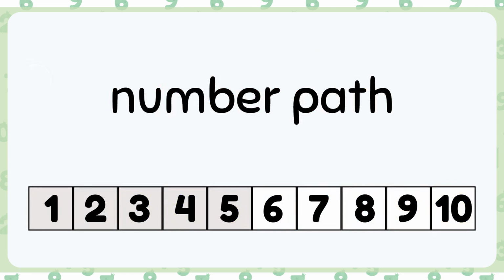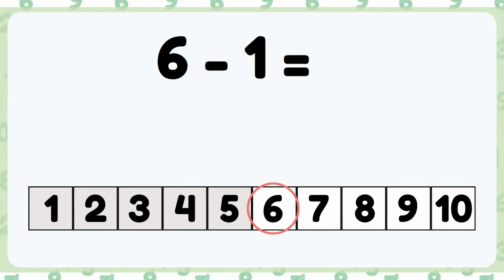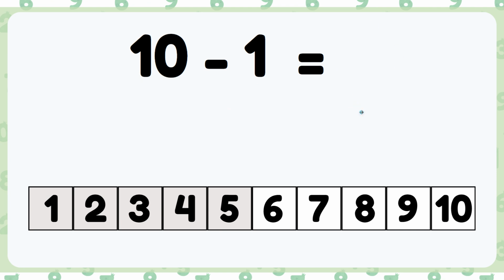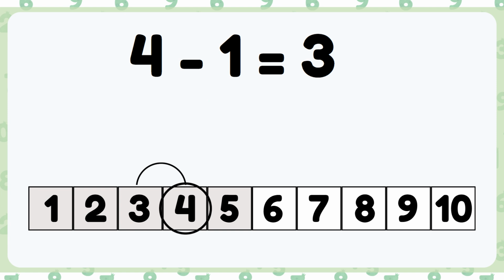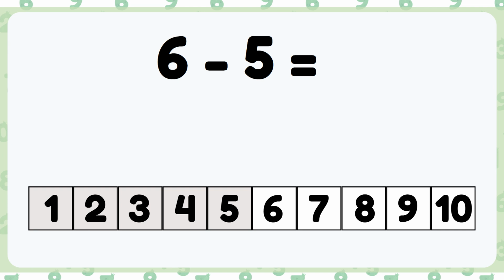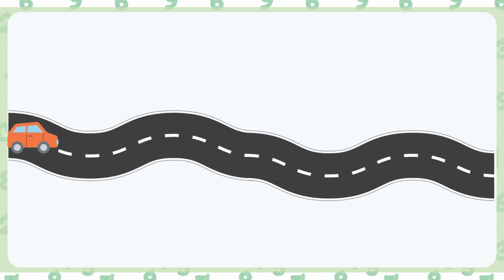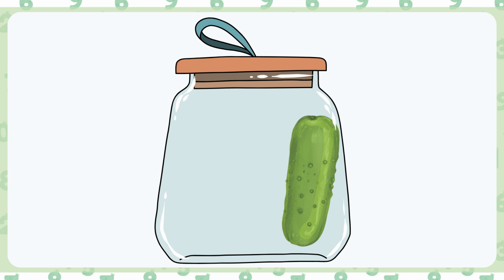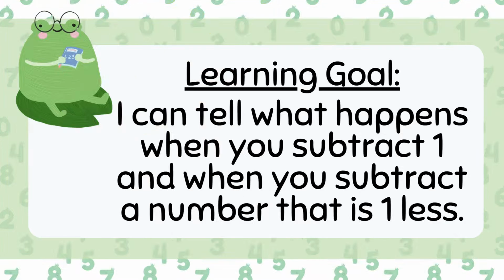NEW Grade 1 Module 2 Lesson 3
I can tell what happens when you subtract 1 and when you subtract a number that is 1 less.